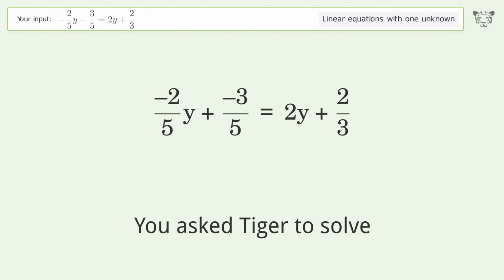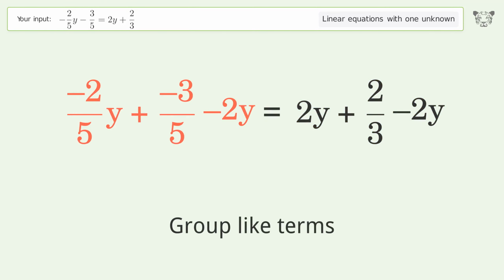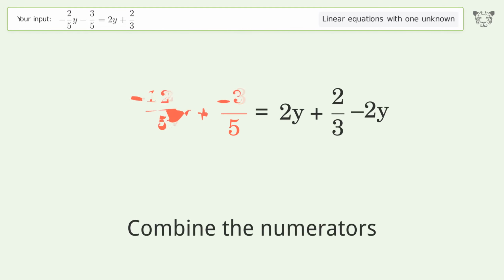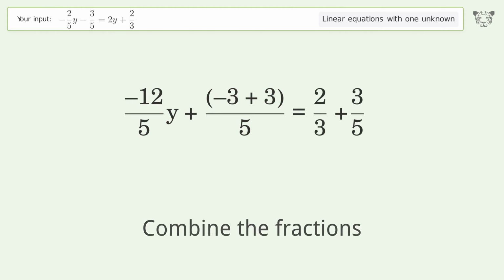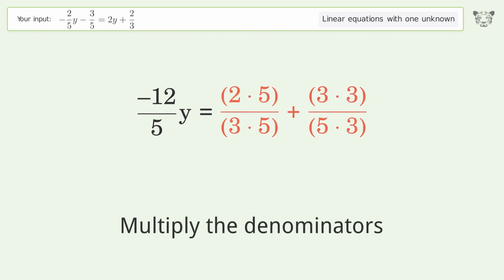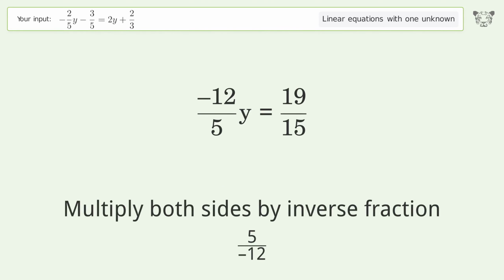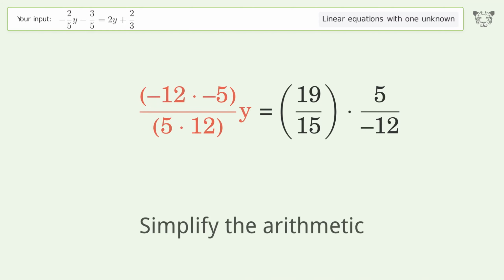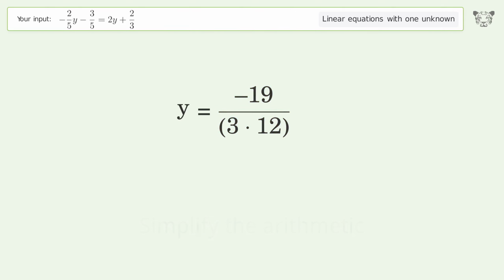Solve -2/5y-3/5=2y+2/3: Linear Equation Video Solution | Tiger Algebra